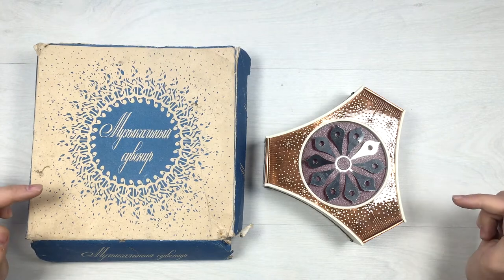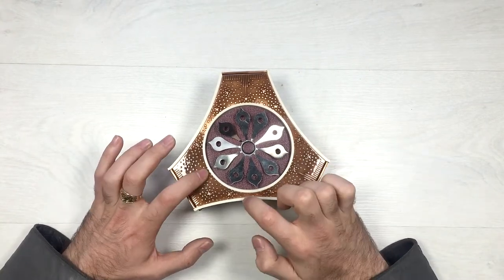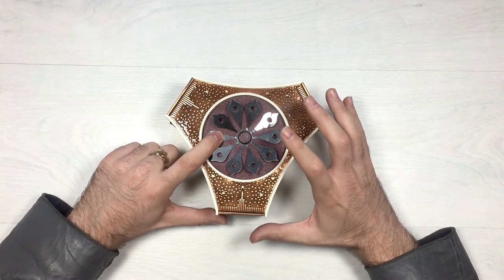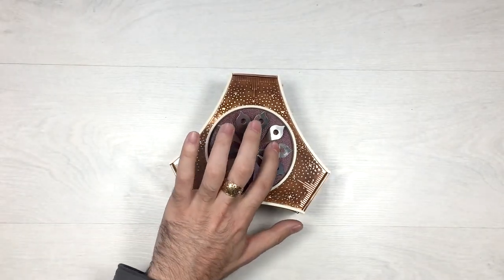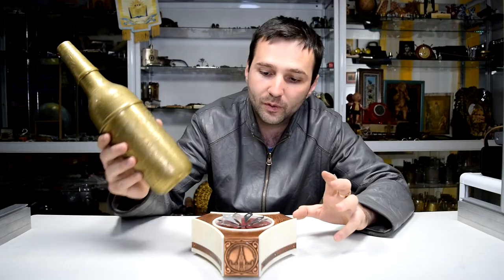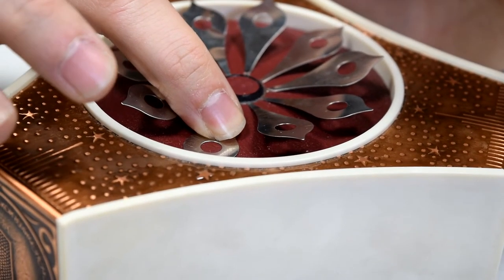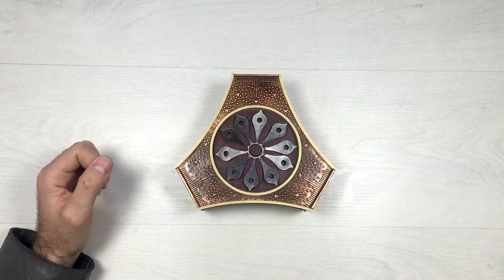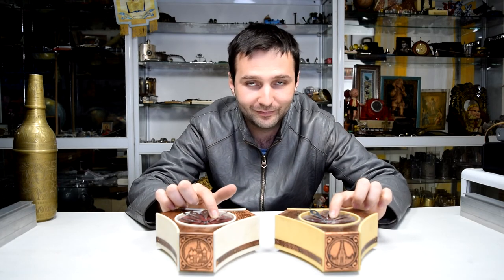Vintage USSR Soviet - Music Box for Bottle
Description:
The musical box is put on a table and on it you can place a bottle of wine or another alcohol or non alcohol drink. As long as the bottle is on top of the musical box it wont play. When you take the bottle to put (pour) the drink to your glass it will start playing until the bottle is placed back.